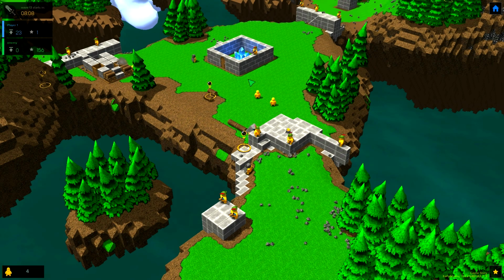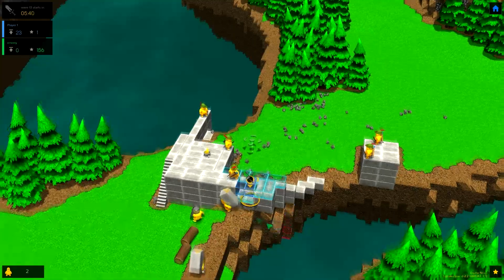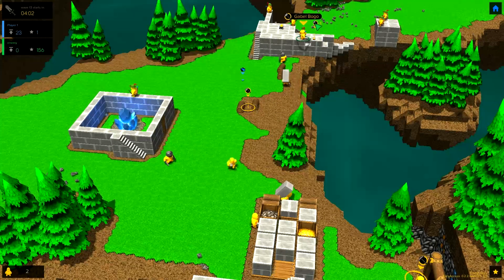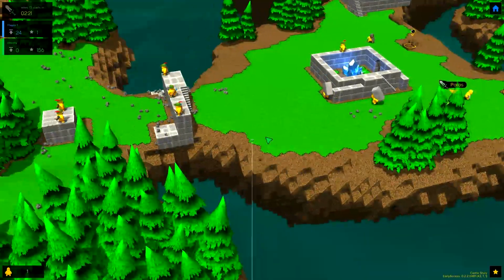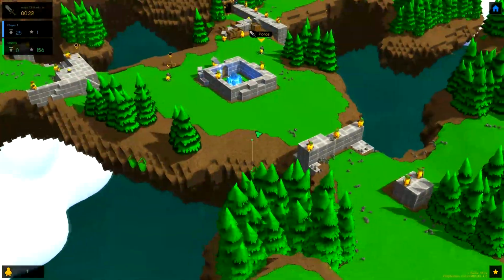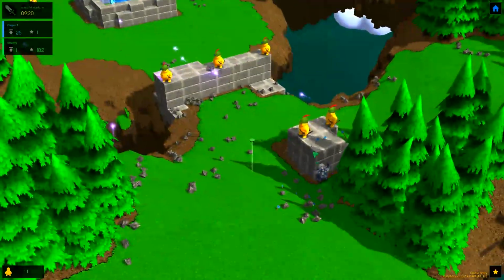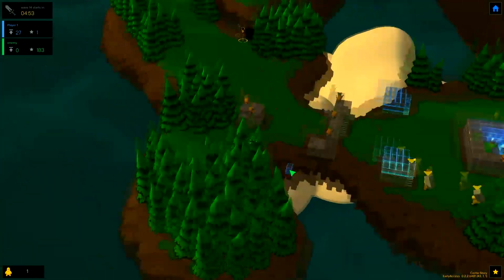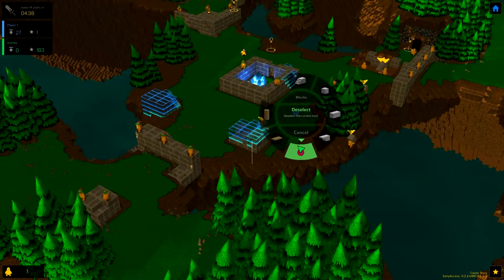Let's Play Castle Story Survival Mode - Part 8 - Don't Look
Welcome to Episode 8 of my Let's Play Castle Story Survival Mode Series! Thanks :D